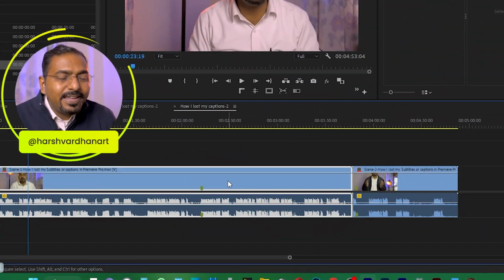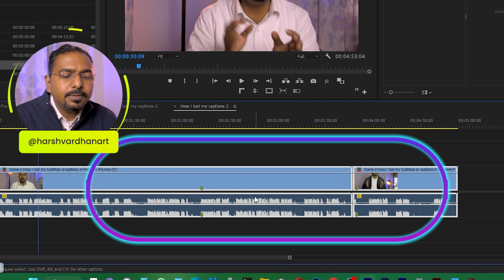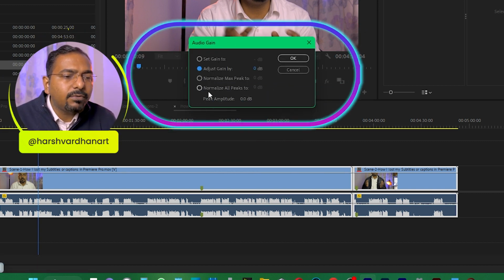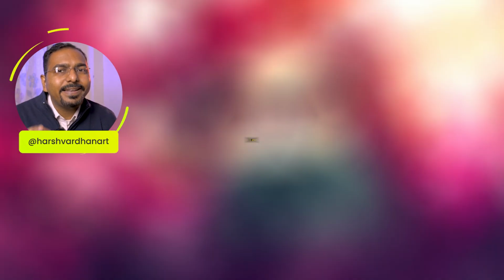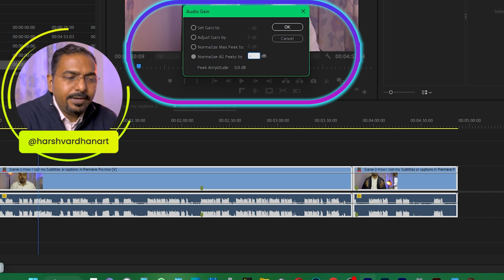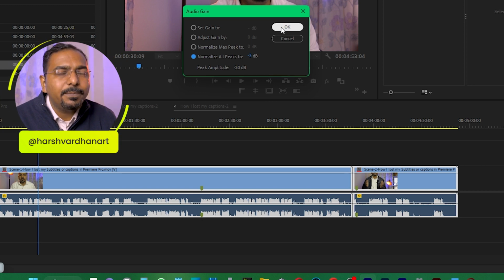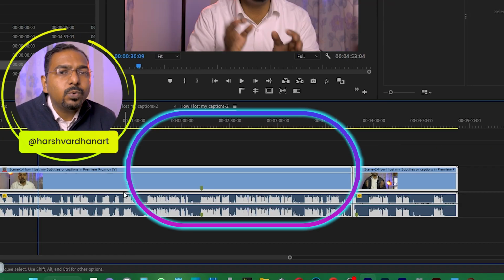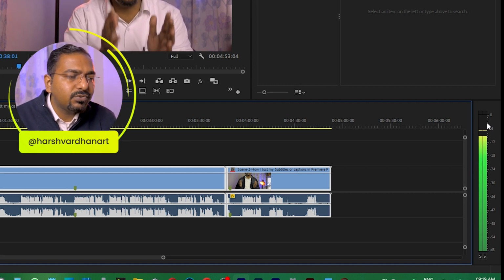🔥How to Normalize Audio in Premiere Pro| The Fastest and Easiest Way✅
Normalization in audio refers to the process of adjusting the amplitude (or volume) of an audio signal to a standard level. This is typically done to ensure that the loudest point of the audio is at a pre-determined level, such as 0 dB. This can be useful for ensuring consistent volume levels across multiple audio tracks or for making a quiet recording louder. The normalization process can be applied to individual tracks or to a group of tracks as a batch process.
In this video you will learn how to normalize audio in adobe premiere pro

2. YouTube Library Pack for Premiere Pro & After Effects-VideoHive | Review and How to use it Properly

7. How to get Perfect Skin Tone in Premiere Pro CC | You Don't Know This Secret Method